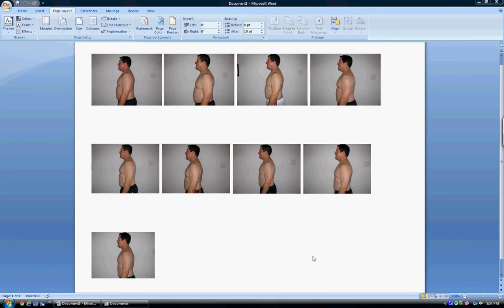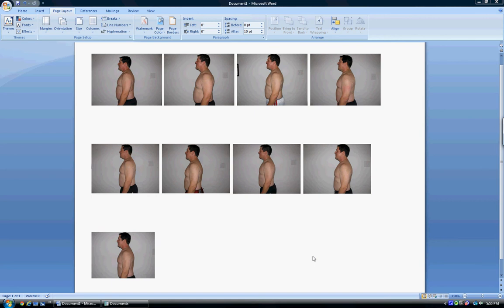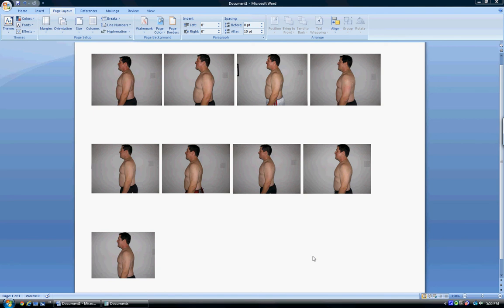bbg - weight loss program in Columbus OHIO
If you want to learn how to lose fat contact Greg, Columbus based personal trainer.